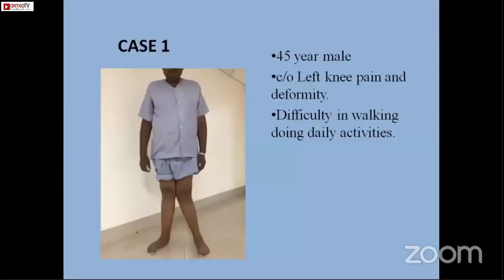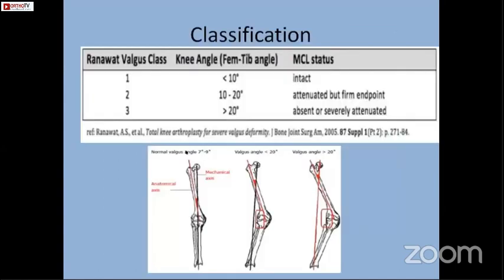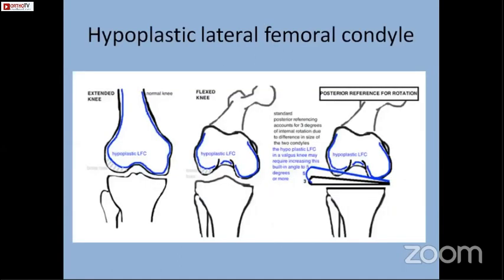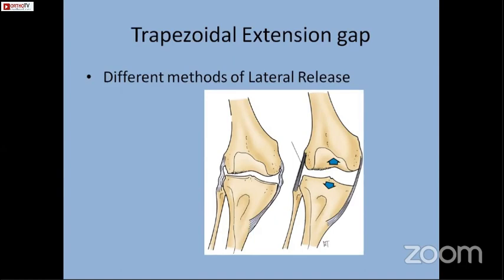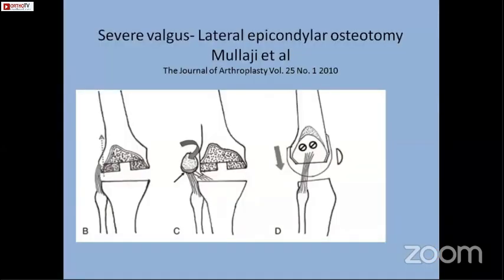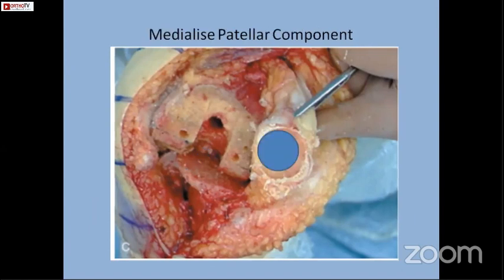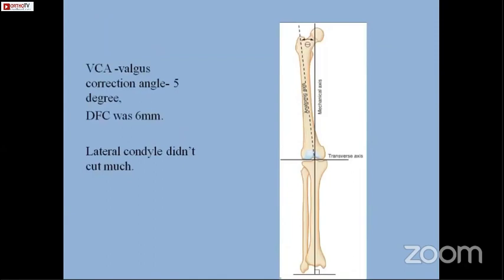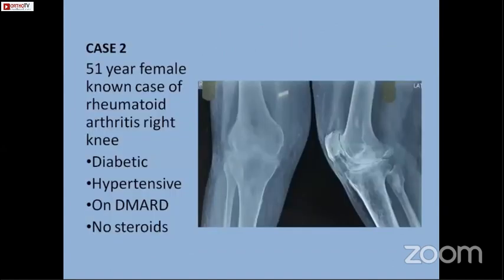TKA in Valgus Knee - Dr. Sandeep Deore